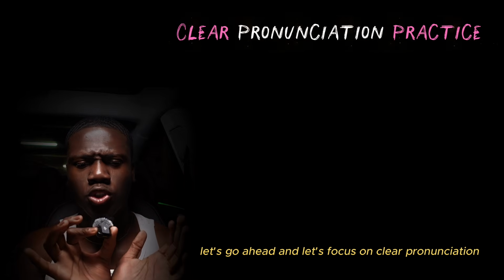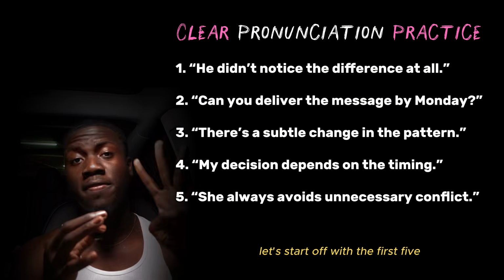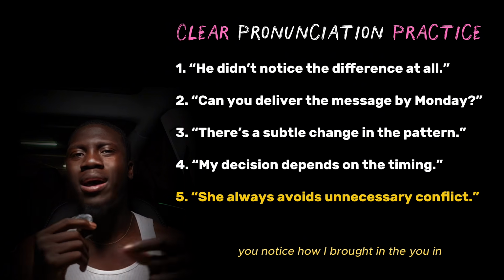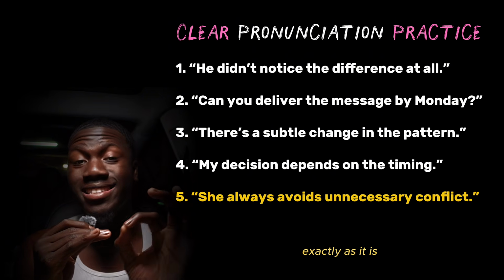Copy My American Accent for 11 Minutes | Sound Like a Native FAST 🇺🇸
Want to speak English like a native American speaker? In this video, you’ll copy my American accent sentence by sentence — the perfect way to improve your pronunciation, clarity, and fluency in just 20 minutes a day!

You’ll learn:
✅ How to pronounce American vowel sounds
✅ 25 real-life English sentences for clear articulation & enunciation
✅ Standard American English rhythm, stress, and flow

This is your daily shadowing and accent training session — just press play and repeat after me.

💬 Perfect for: English learners, ESL students, and anyone who wants to sound more fluent and confident.
Chapters:
0:00 Trailer
0:20 Warm-Up
3:42 Course & Community
4:08 Clear Pronunciation Practice
8:34 Clarity & Stress Sentences
11:38 Pronunciation Course in the Making!